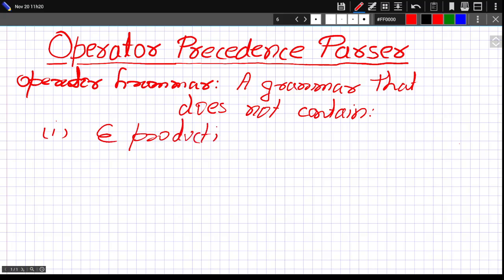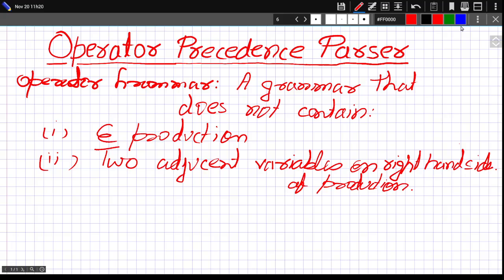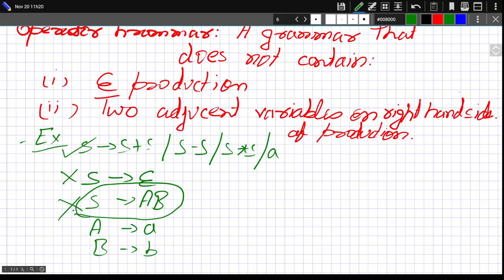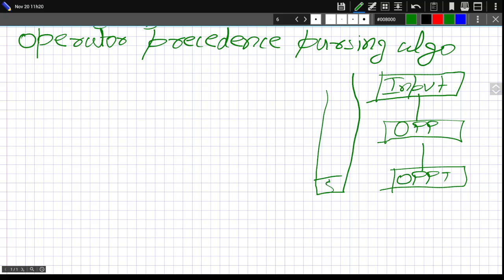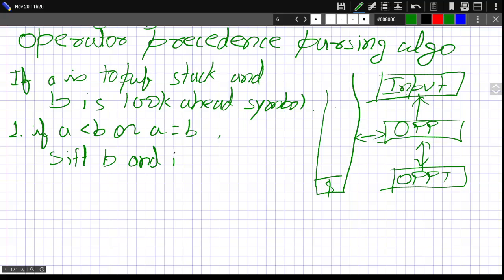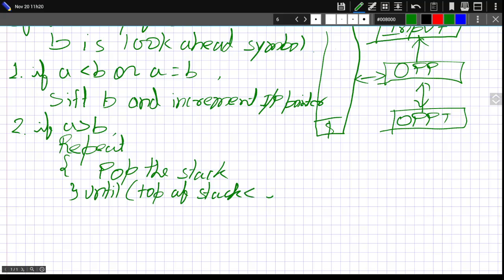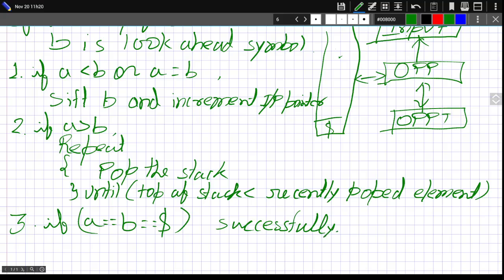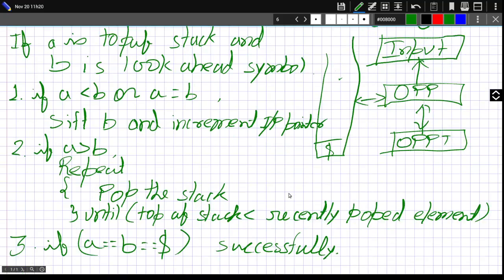Lecture 13: Compilers: Operator Precedence Parsers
Learn abut the Operator Precedence Parsers. The operator Grammar and Parsing algorithm.